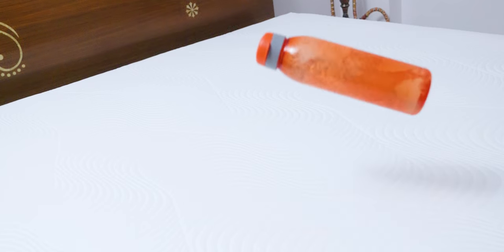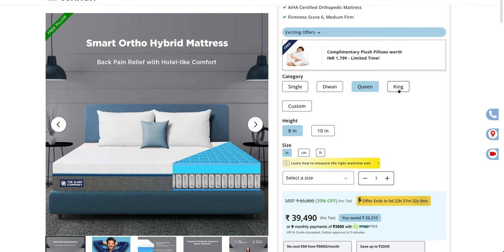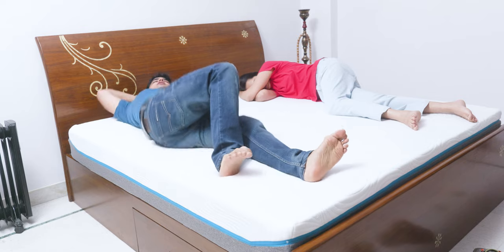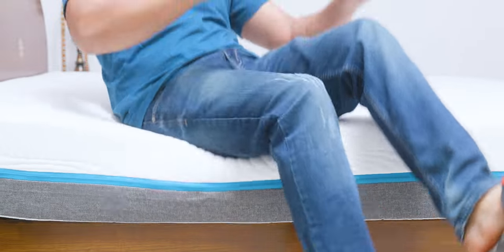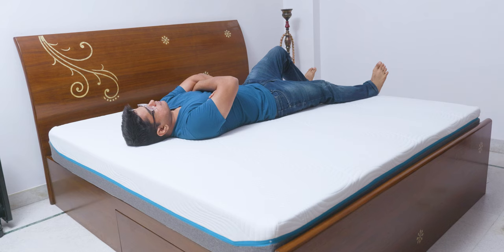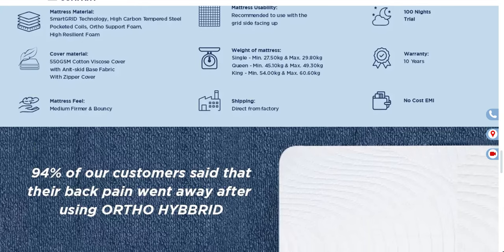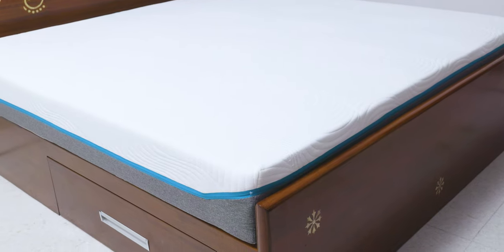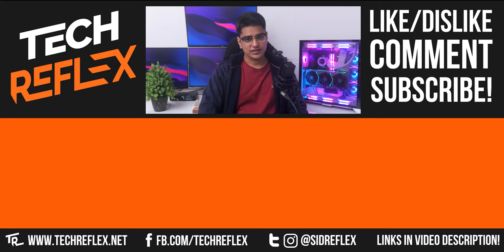Most 'Hotel Like' Mattress! | The Sleep Company Ortho Hybrid Spring Mattress Review!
The Sleep Company Ortho Hybrid Mattress gives you the hotel experience at home with its pocketed coils and SmartGRID support, with a medium firm resistance for optimal everyday usability!

Chapters:
00:00 - Intro
00:31 - Installation
00:55 - Sizing
01:40 - CARBON TEMPERED STEEL POCKETED COILS!
02:56 - SmartGRID!
04:04 - Firmness & Ortho Pro Comparison
05:38 - Conclusion